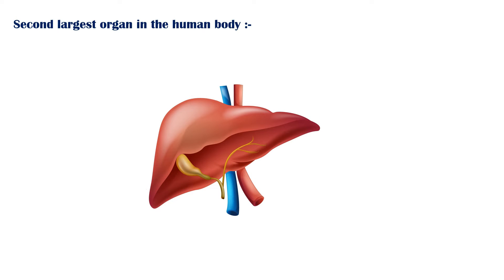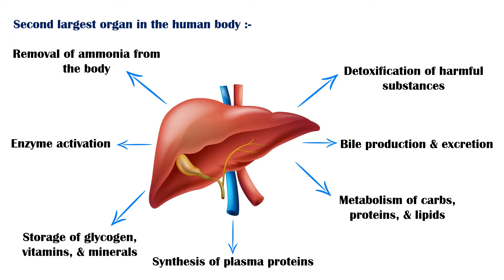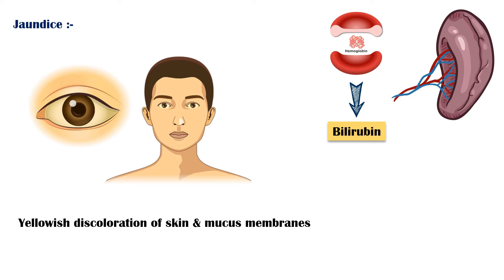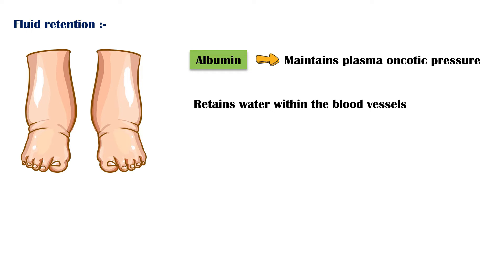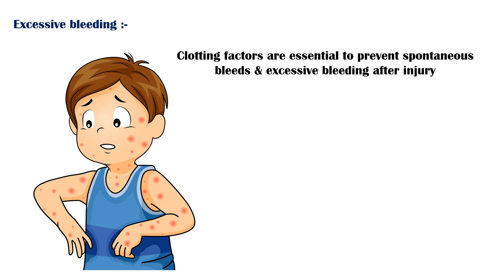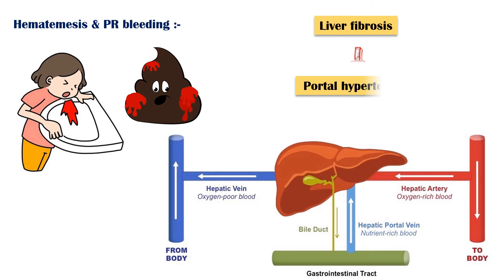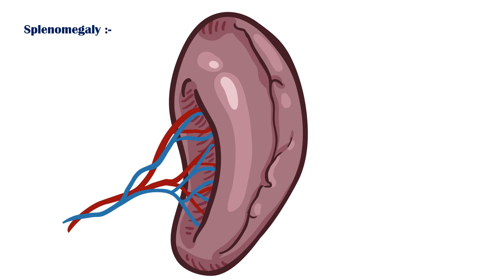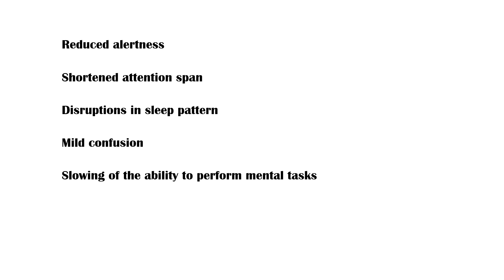Six Signs Of Liver Disease - What Are The Signs & Symptoms Indicate That You Have Liver Disease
Liver is the second largest organ in the human body, and it is responsible for many important functions.
Some of these functions include,
Bile production and excretion.
Detoxification of harmful substances, including drugs, toxins, and alcohol.
Metabolism of carbohydrates, proteins, and lipids.
Synthesis of plasma proteins, including albumin, globulins, and blood clotting factors.
Enzyme activation.
Removal of ammonia from the body through the urea cycle.
And storage of glycogen, vitamins, and minerals.
In liver disease, these functions get impaired, giving rise to a multitude of signs and symptoms.
So, in this video we are going to look at six signs of liver disease and the pathological basis of those signs.
Jaundice.
Fluid retention.
Excessive bleeding.
Hematemesis and bleeding per rectum.
Splenomegaly, or enlargement of the spleen.
Encephalopathy.

liver disease,liver disease symptoms,chronic liver disease,14 signs liver damage what are the,first signs of a bad liver?,liver diseases list,signs of liver damage from medication,signs of death from liver failure,7 signs your liver is dying,liver disease treatment,clcd,cirrhosis,cirrhosis signs,cirrhosis signs and symptoms,liver,liver disease signs,portal hypertension,esophageal varices